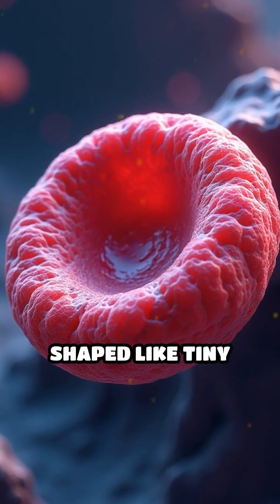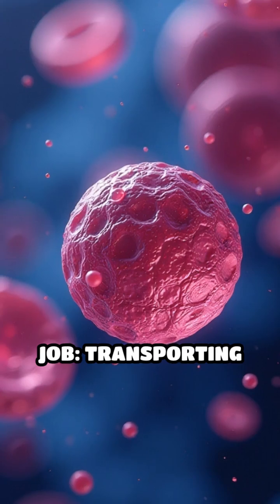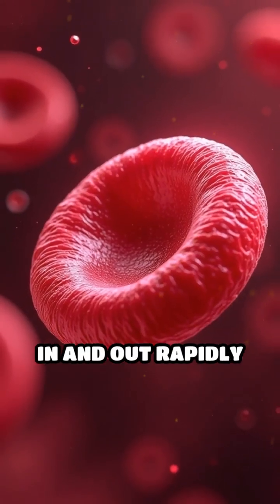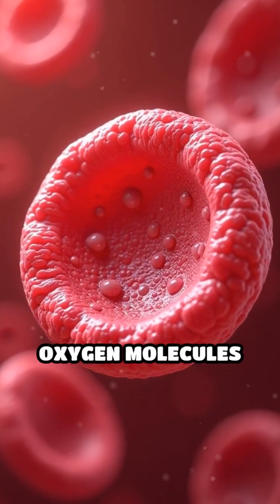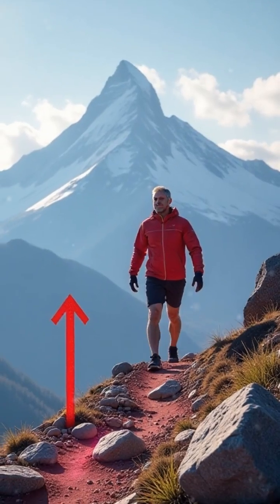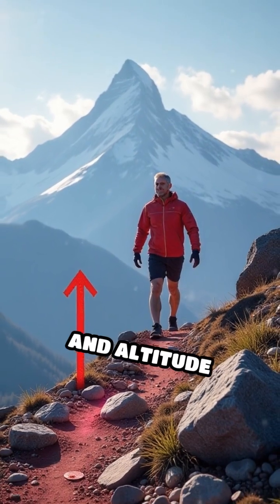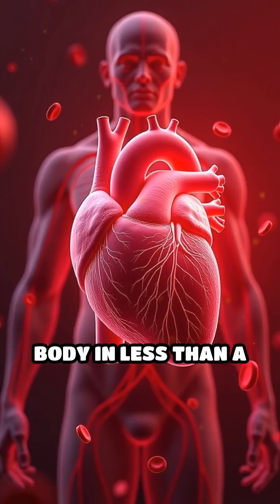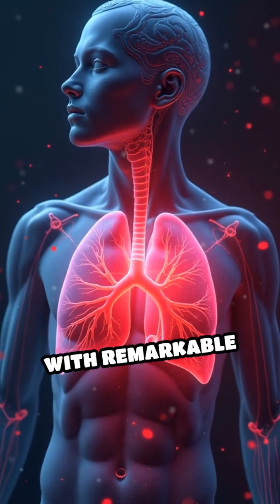Red Blood Cells: Oxygen's Secret Carriers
Ever wondered how your body delivers oxygen so efficiently? Discover the unique design and adaptation of human red blood cells!